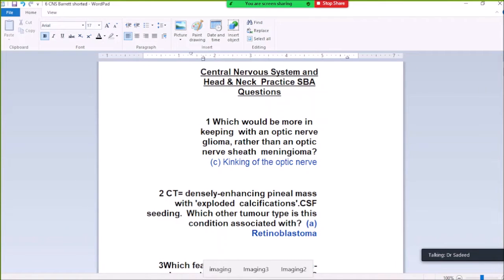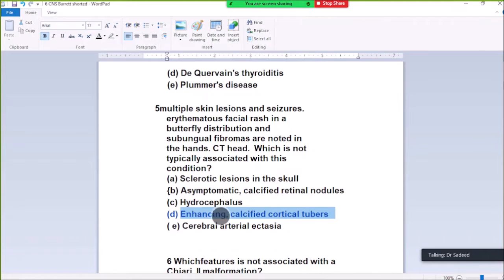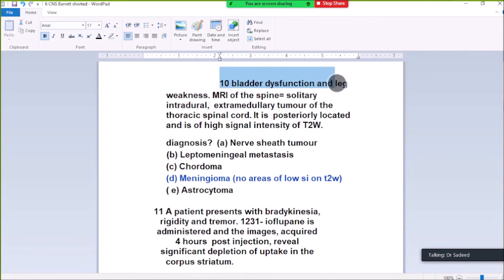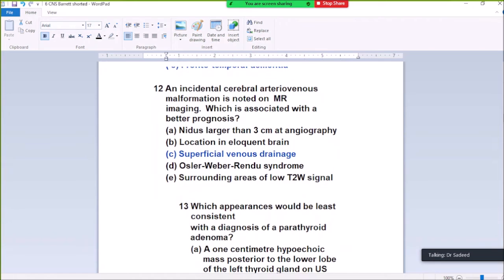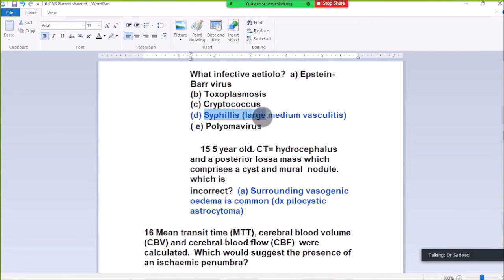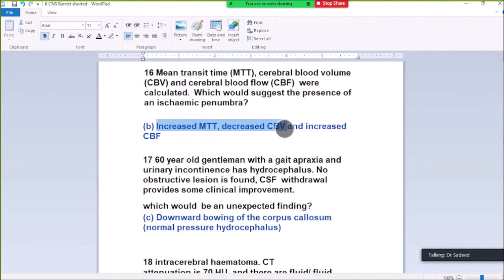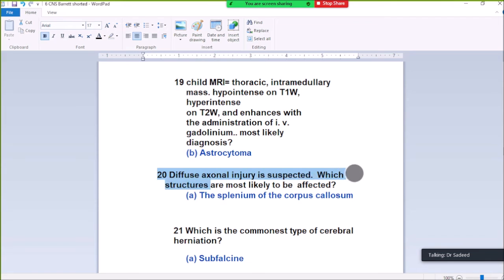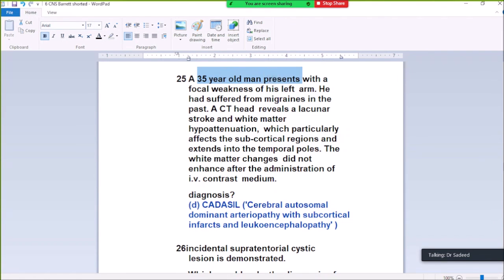6 CNS Barrett Q1 to 25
MCQs Questions and Answers with Explainations and Figures from Barrett book by Dr Hafiz Syed Sadeed.